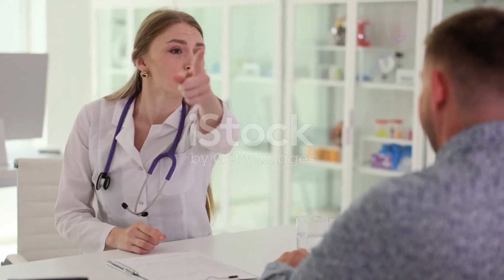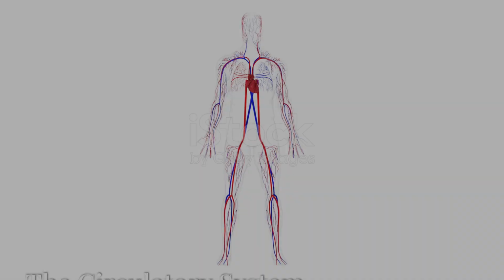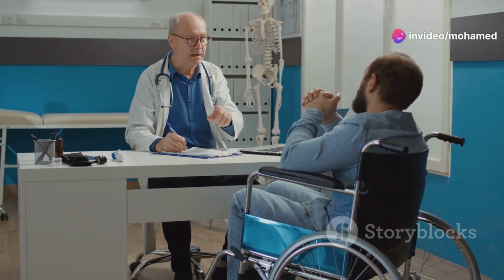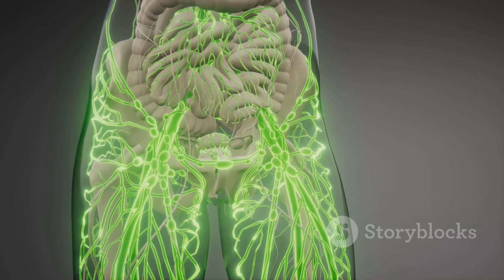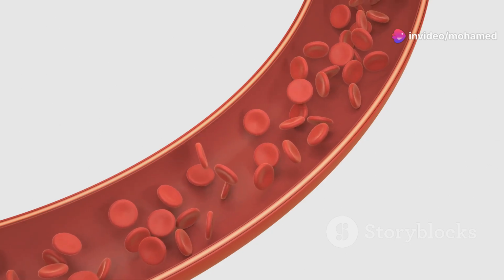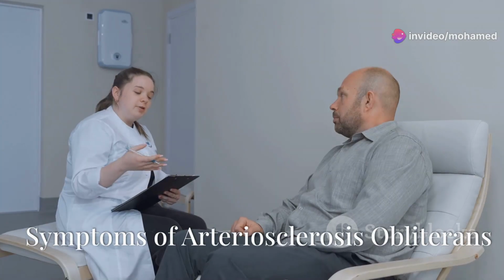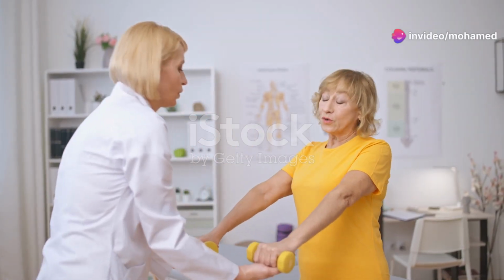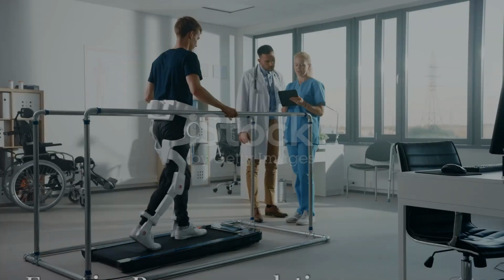Understanding Peripheral Artery Disease: A Physical Therapy Guide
In this video, we dive into peripheral artery diseases, focusing on arteriosclerosis obliterans. Join me as I break down the causes, symptoms, and effects of this condition on the circulatory system. We’ll explore how arteriosclerosis impacts blood flow and the implications it has for overall health. Whether you’re a student, a healthcare professional, or just curious about the human body, this video will give you a clear understanding of these essential topics.

00:00:00
Introduction

00:00:07
Understanding Arteriosclerosis Obliterans

00:00:39

00:01:16
Symptoms of Arteriosclerosis Obliterans

00:01:40
Diagnosis

00:01:53
Benefits of Exercise

00:02:30
Exercise Recommendations

00:02:53
Supervised vs. Unsupervised Programs

00:03:10
Exercise Modes and Flexibility

00:03:35
Conclusion